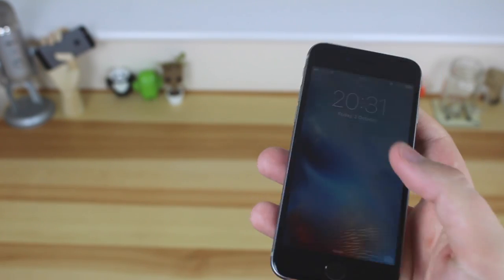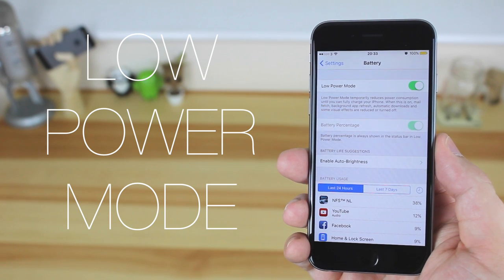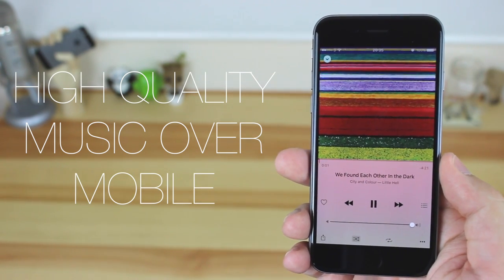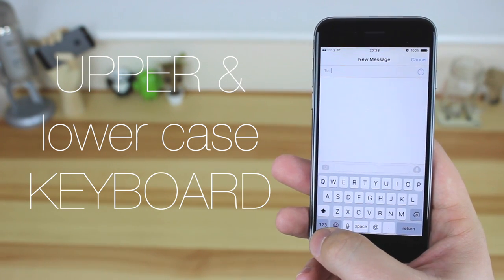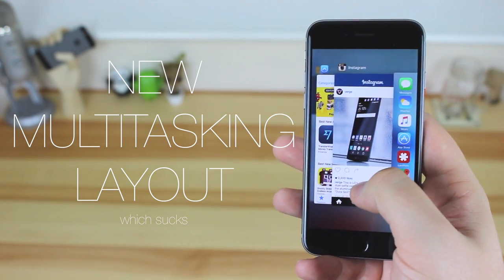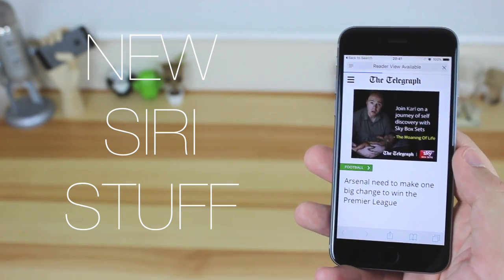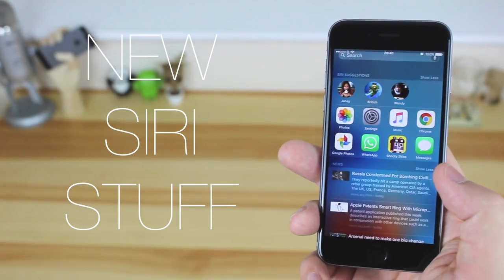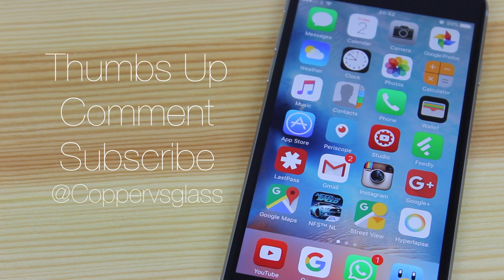Best iOS 9 Features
In this video I take a look at the best features from iOS 9 on my iPhone 6. iOS 9 is by no means a big update but more of a catch up.

If there is anything I missed let me know down in the comments or on Twitter @Coppervsglass.